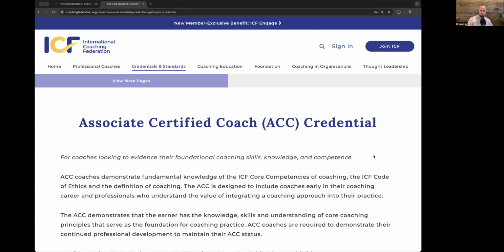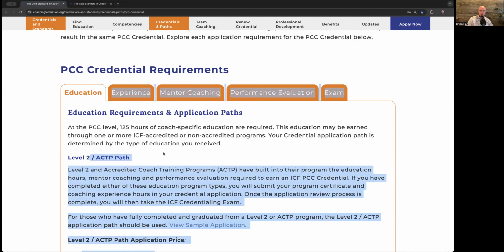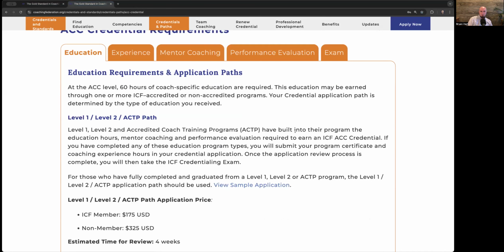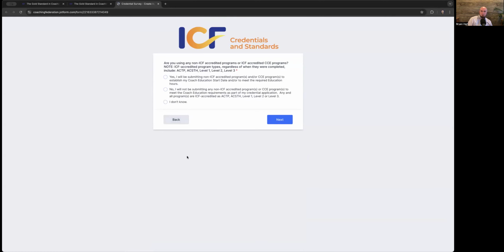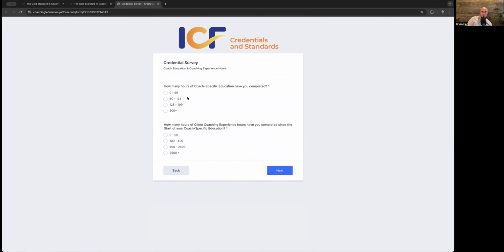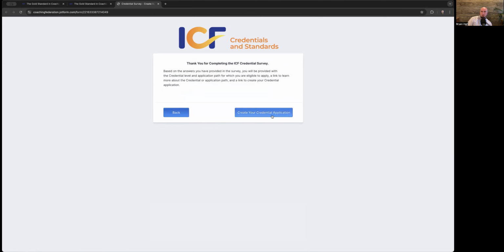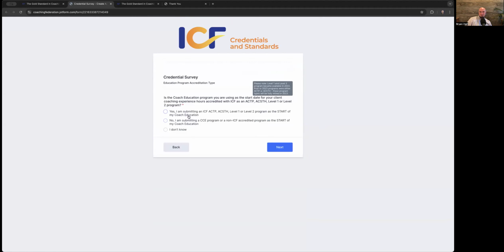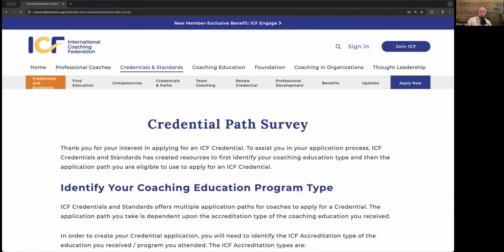Click No for Level 2